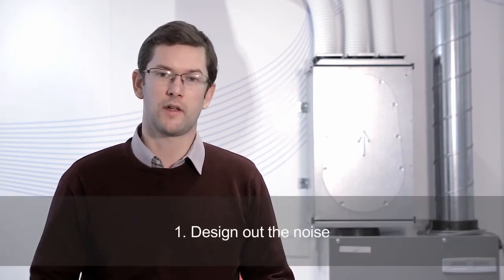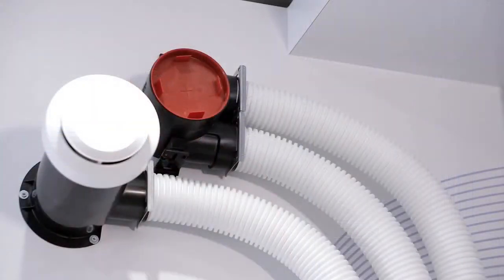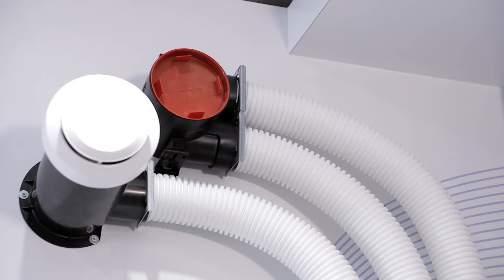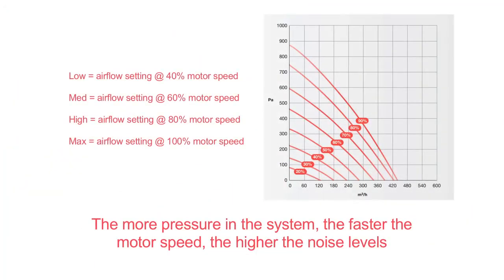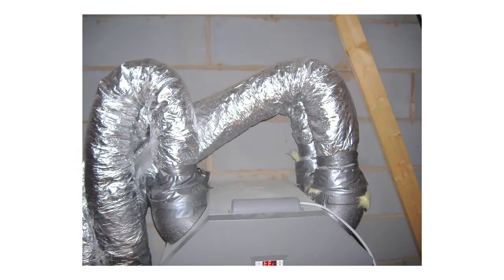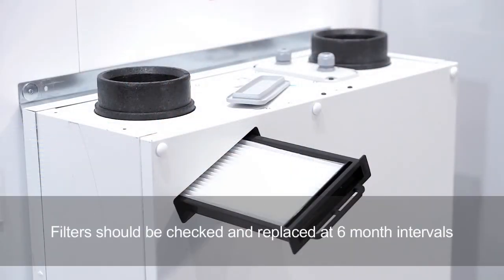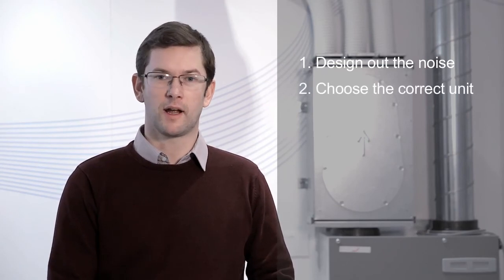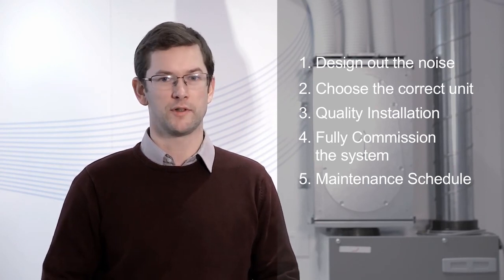Zehnder - Eliminating noise from MVHR Systems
Top 5 Considerations